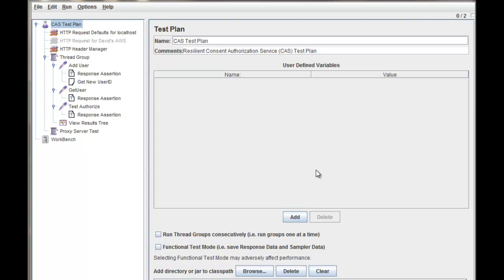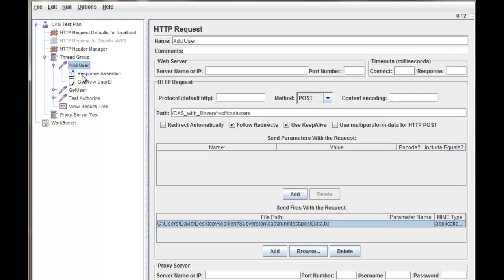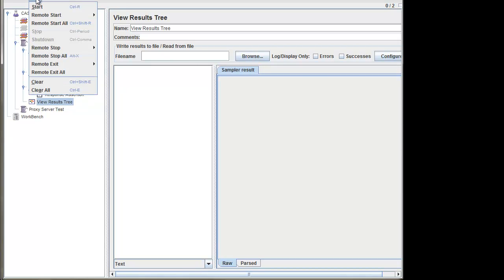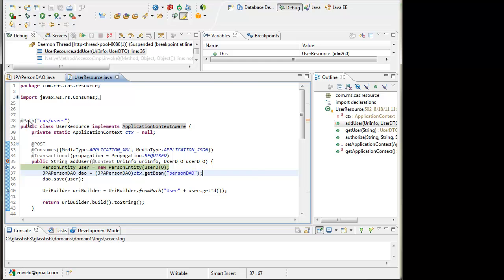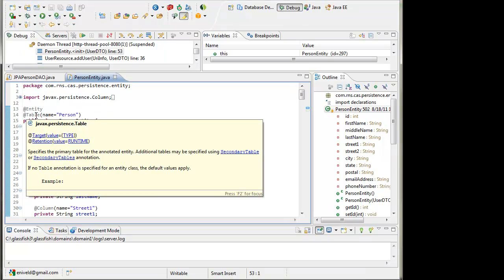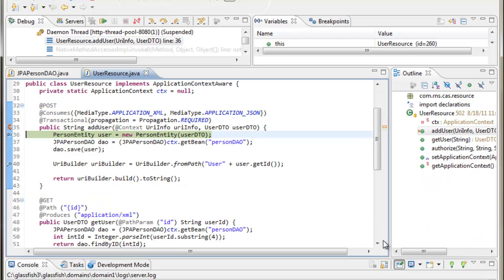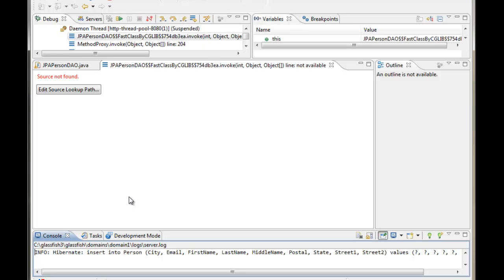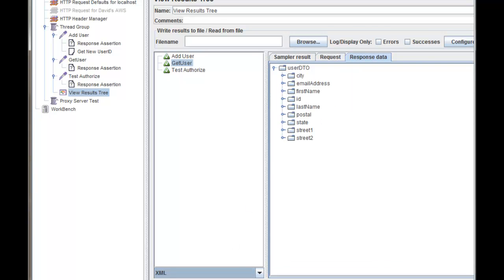Using JMeter to test a RESTful web service (Jersey, JTA, JPA, Hibernate, MySQL)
Using JMeter as an automated test harness, I trigger a breakpoint in my Jersey / JTA / JPA / Hibernate / MySQL / Glassfish RESTful web service.  I explain how the code works as I step through it.